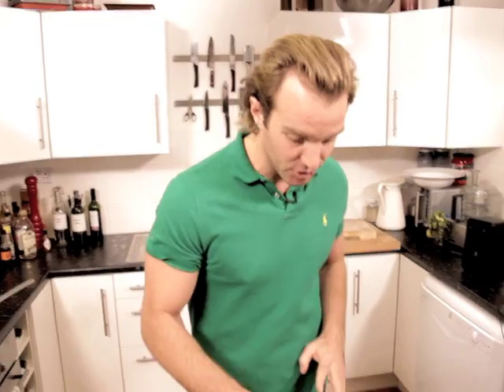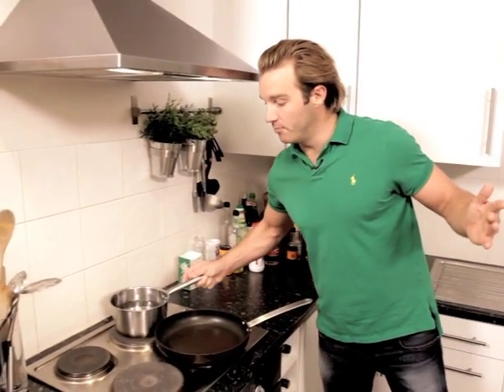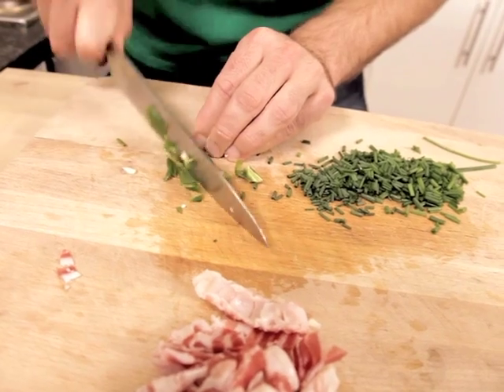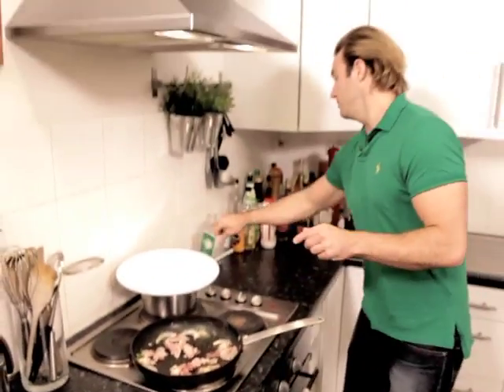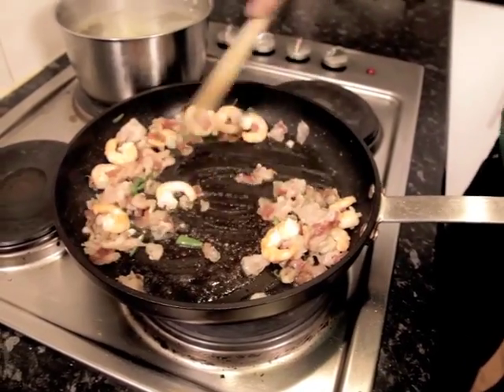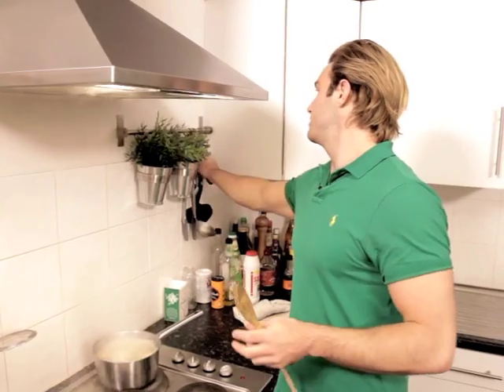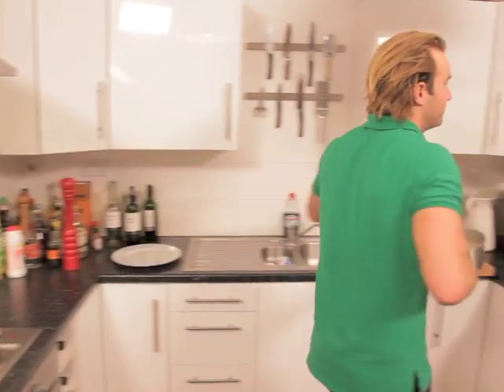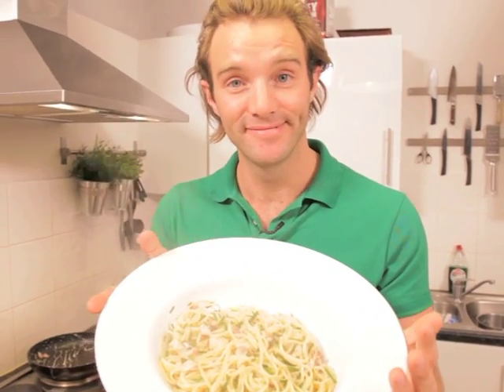Prawn and Prosciutto Linguine - My First Google Hangout for Hello Fresh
Keep up to date on recipes and my new National Geographic Show at @patrickdrake and check out

I'm lucky enough to have my dream job. I get to cook everyday and create recipes which hundreds and hundreds of people around the UK cook every night.

Recently we got to thinking, wouldn't it be awesome if we could not only send people a recipe together with the ingredients to cook it, but teach them live in their kitchen. enter Google Hangout !

This is our first ever Google hangout, teaching people who were miles apart, but all in the same virtual kitchen for half an hour of culinary fun.

Can't wait for the next :-)